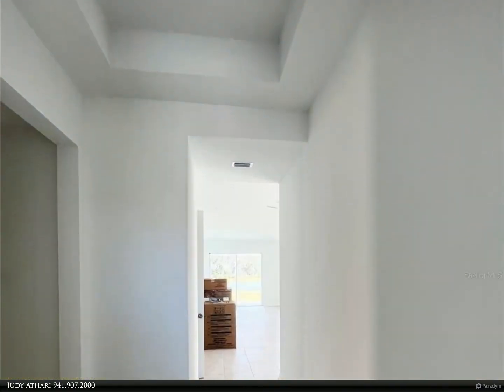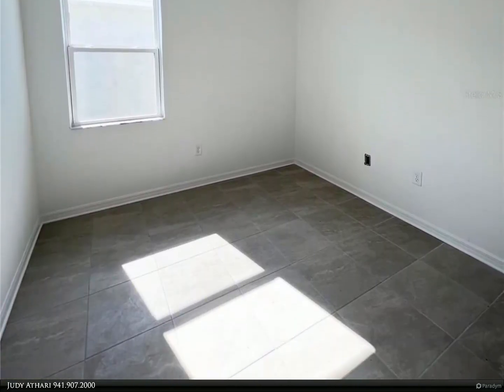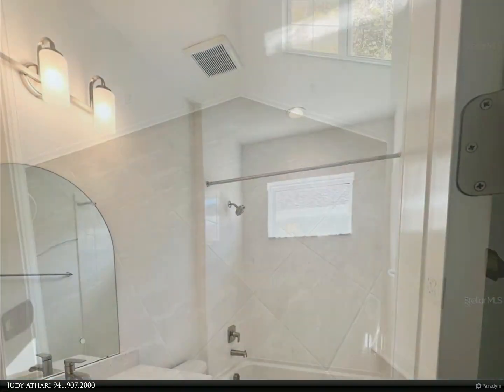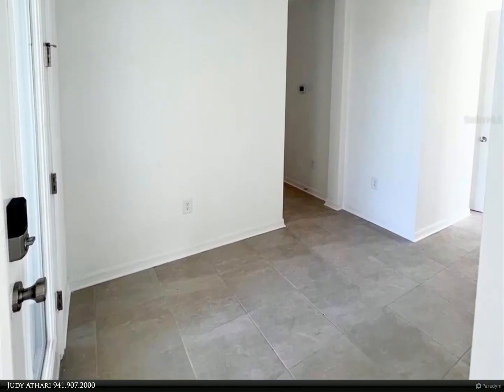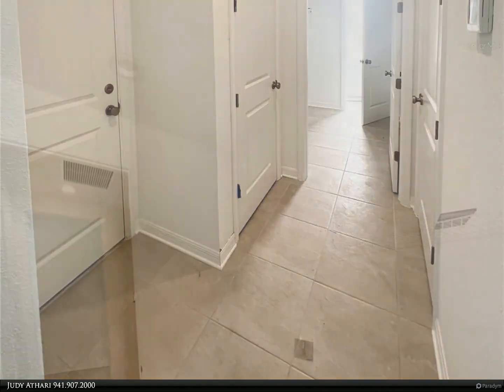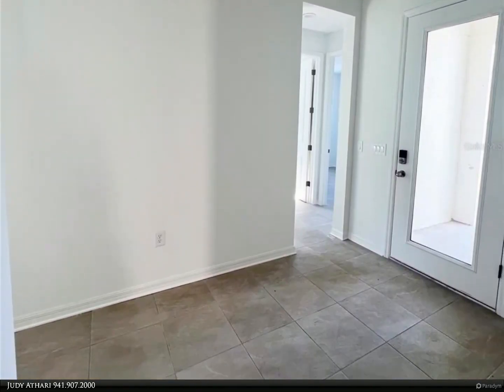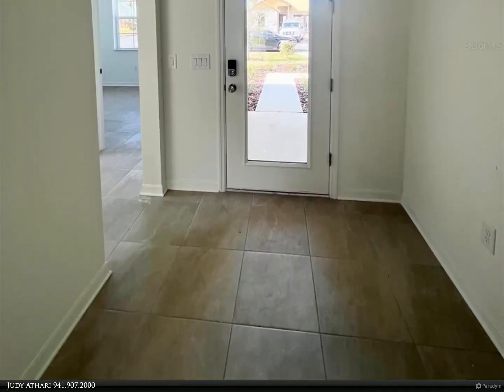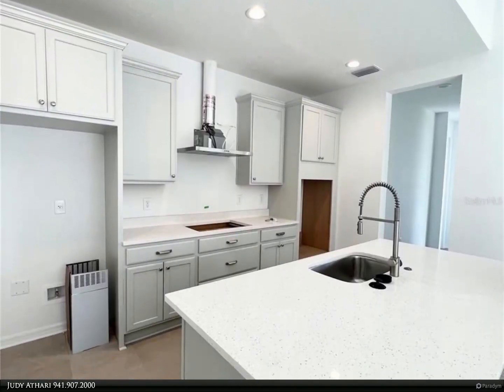Berkshire Hathaway HomeServices Florida Realty - 11819 ARMADA WAY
Pre-Construction. To be built. Offering 3 beds, 2 baths, and over 1700 sq ft of living, the open concept floor plan maximizes functionality and living/entertainment space. As you enter the home into the Foyer, you will find 2 decent sized bedrooms and a shared bathroom tucked away at the front of the home separate from the Owners Suite for added privacy. Continue down the hall to the spacious Great Room where you will be amazed by the 14'ft Vaulted ceilings and the amount of natural light that beams in from the windows and sliders. Overlooking the Great Room is the well appointed kitchen with 42 inch cabinets, Quartz counters, Stainless Steel appliances and an island that offers enough seating for the entire family. The Owners Suite is located at the back of the home for Privacy and has a huge walk in closet and attached En-Suite with dual vanities, Frameless glass walk in shower shower. 17x17 tile throughout the common areas, primary bedroom and carpet in bedrooms 2 & 3 only. Additional home features include a pocket office with cabinets and counter tops, and prewire for ceiling fans in all bedrooms, 2 pendant prewires over the kitchen island. Photos shown illustrate 401 plan features, photos of the actual homesite vary based on final selected features. Home is under construction.

Judy Athari
Berkshire Hathaway HomeServices Florida Realty